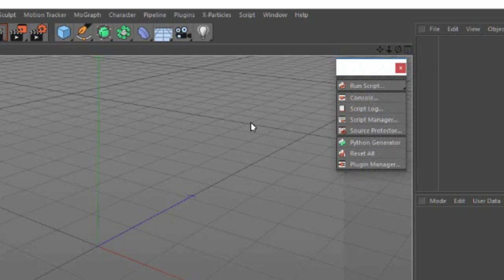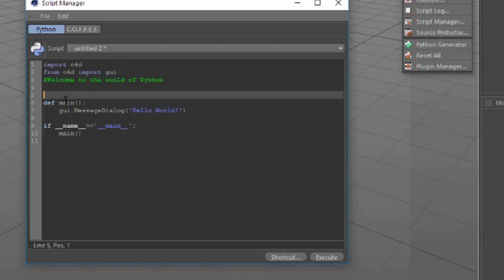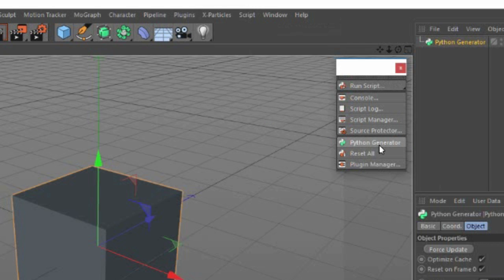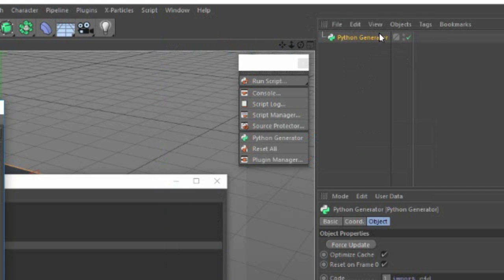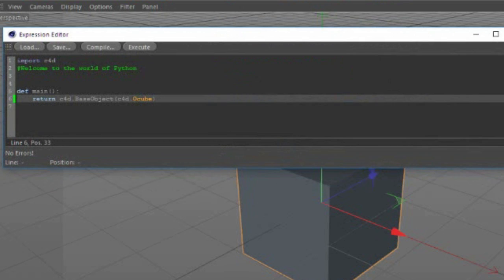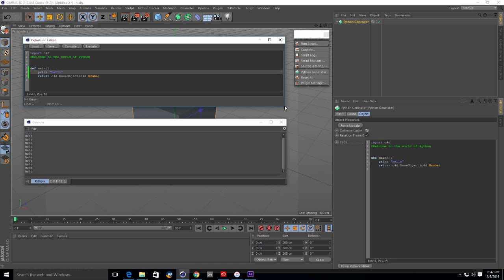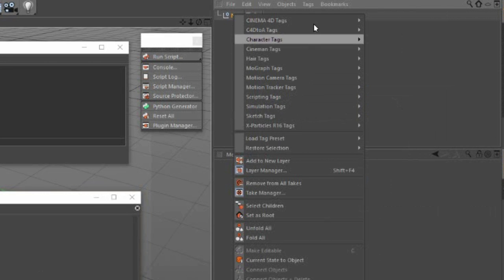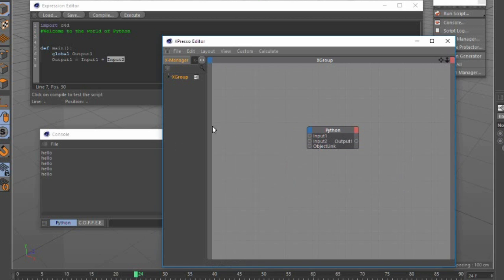01 Intro To Python In C4D Final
An intro to ways to use c4d and python together. the first in what i hope will be a series of tutorials to get artists aquianted with some of the ways python can help speed up your workflow. for more info.